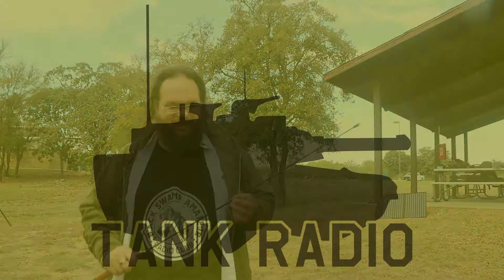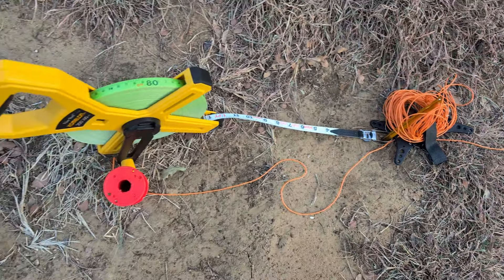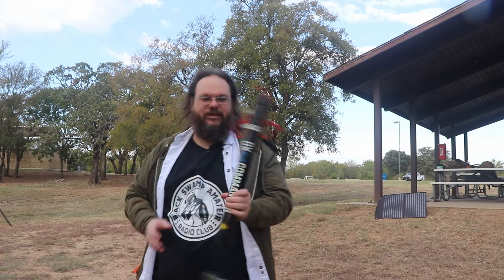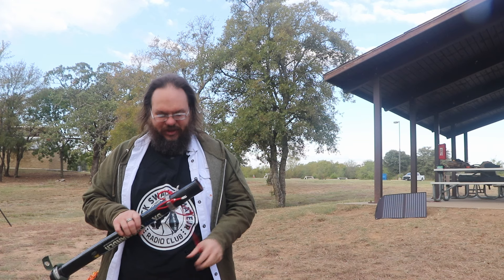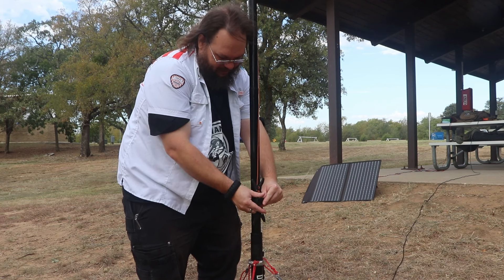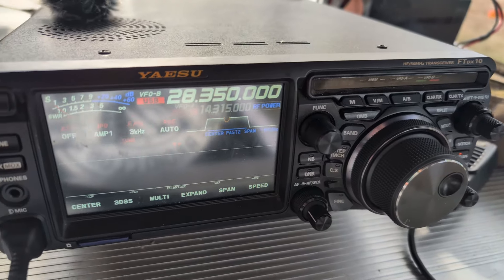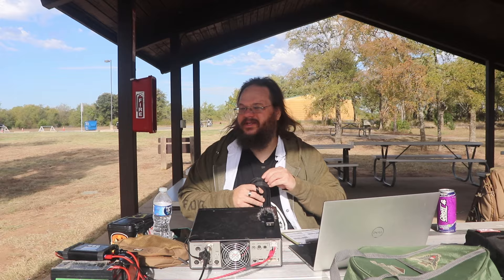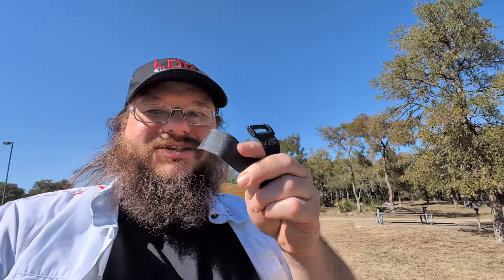CaHR Poseidon antenna REVIEW, Coffee and Ham Radio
Today i Review CaHRPoseidon REVIEW, Coffee and Ham Radio and Hangout at POTA Support your Park Weekend. with @HamRadio2

200' tape measure
BNTechGo wire
Tank Pad